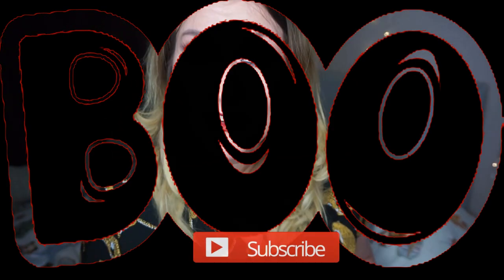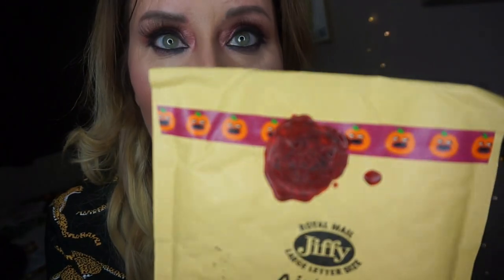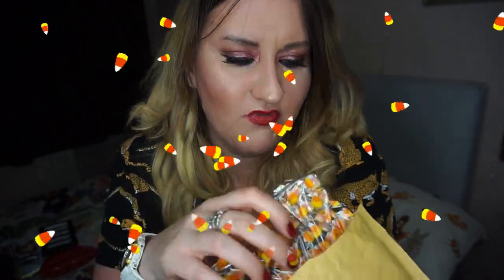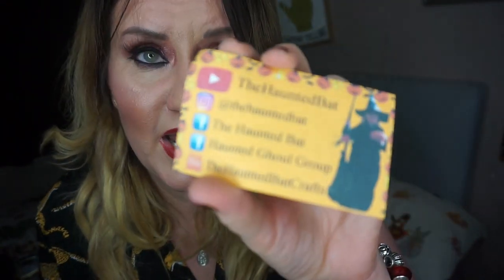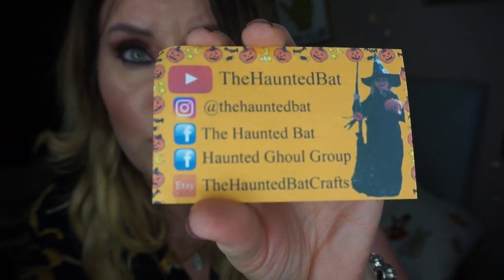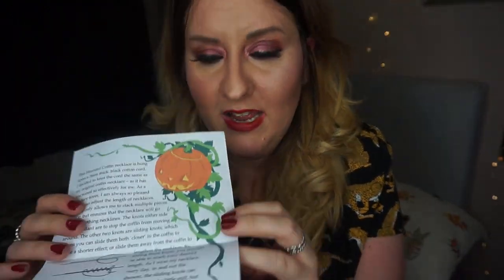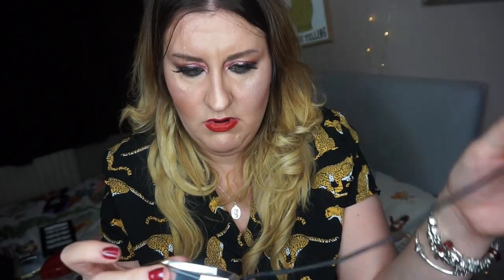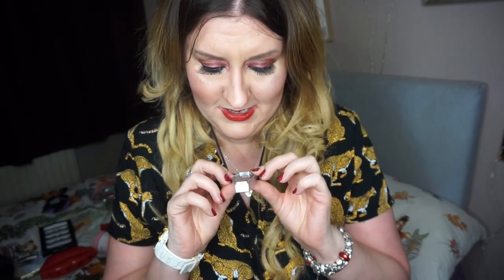COFFIN NECKLACE FROM THE HAUNTED BAT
I Managed to purchase one of the coffin Necklaces from the Haunted Bat.
I am super pleased with it and if you are not familiar with her channel already be sure to check it out